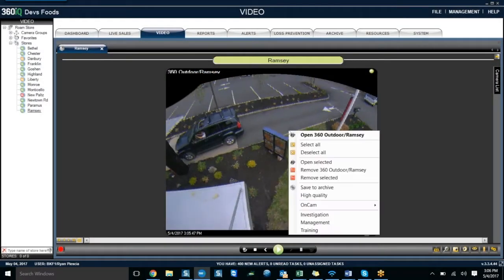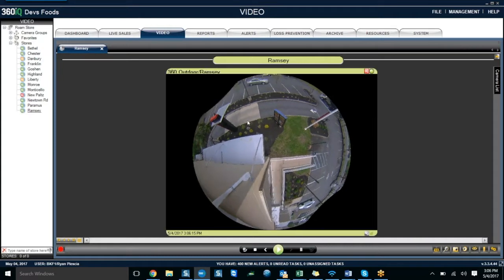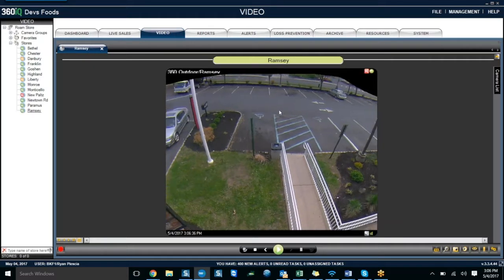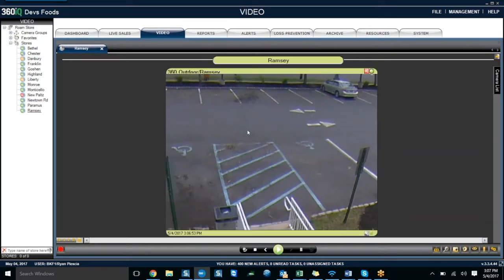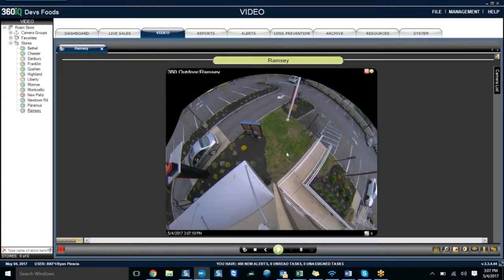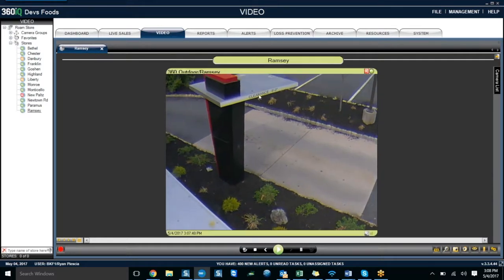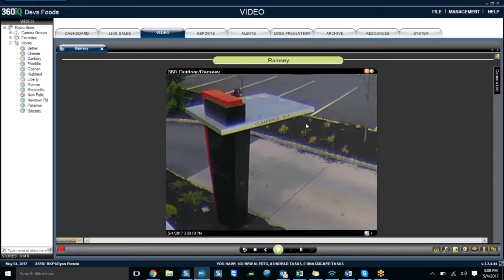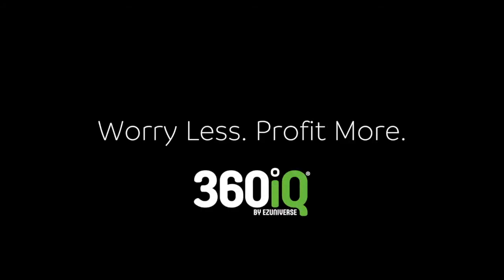EZUniverse 360iQ and Oncam Working Hand in Hand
See how a Burger King franchise uses Oncam's 360-degree technology and IP cameras together with EZUniverse's 360iQ business analytics system.